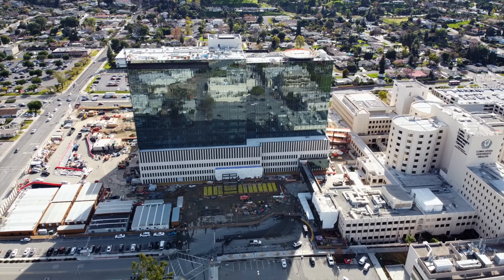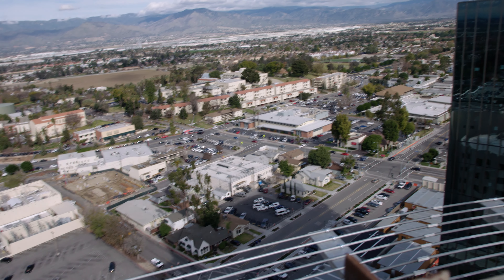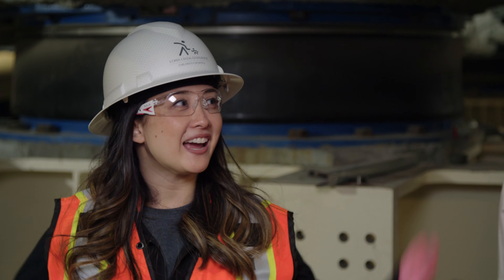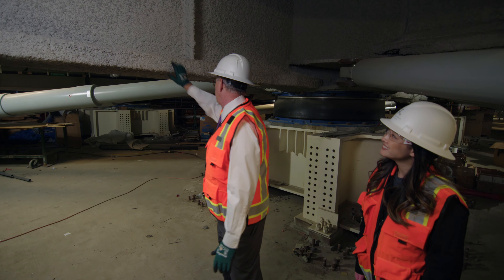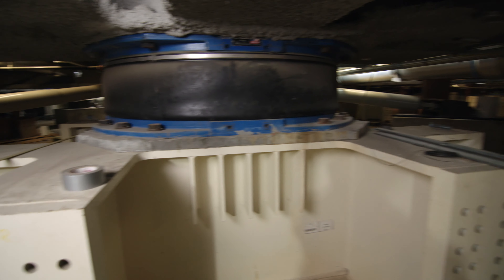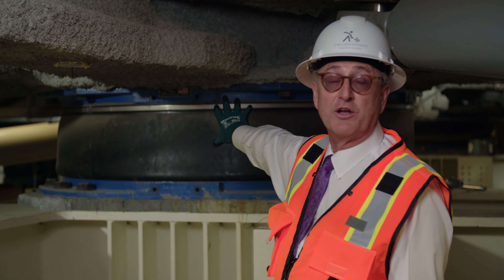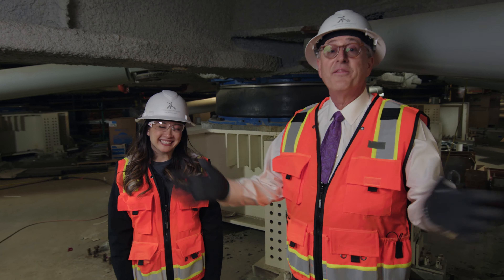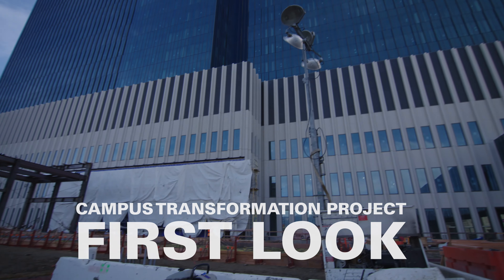Campus Transformation // First Look - The Base Isolators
This is the second episode of “First Look,” a video series featuring Kerry Heinrich and Allison Ong as they provide a floor-by-floor introduction to the new hospital complex—this time with a glance underneath the 17-story building.